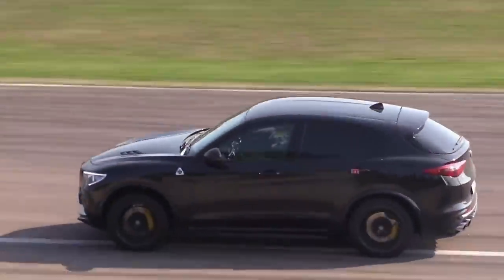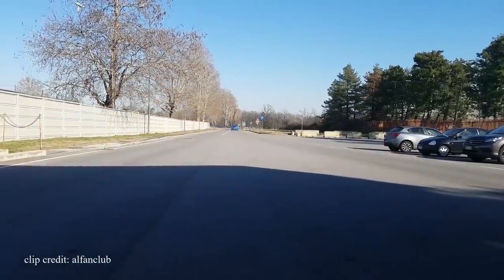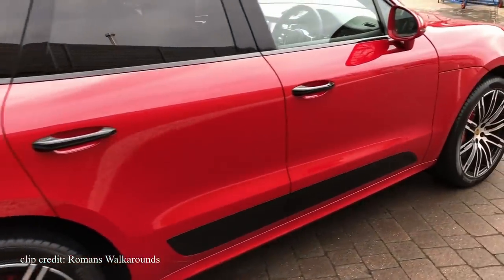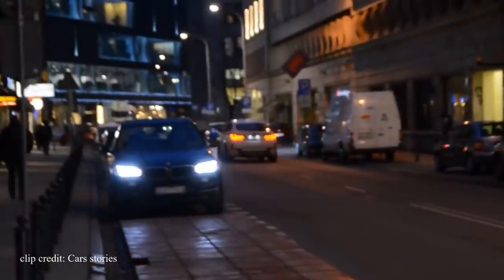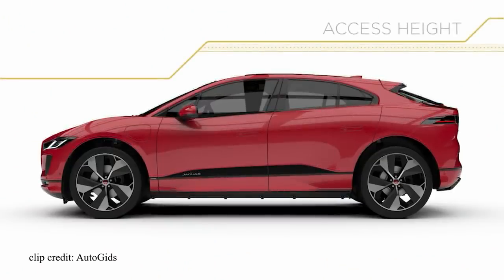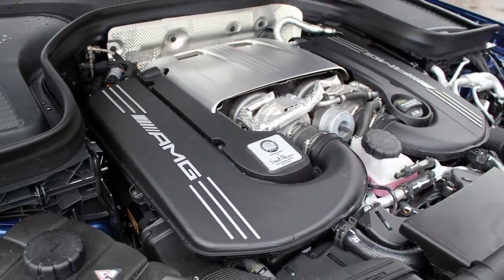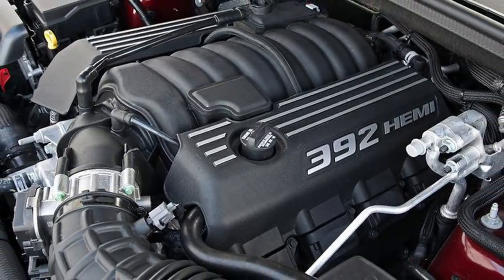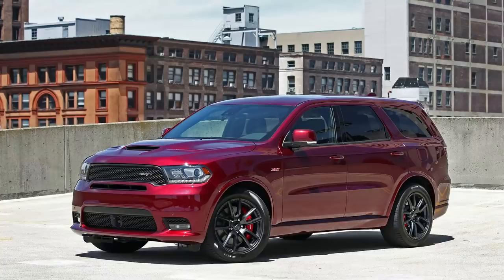6 Modern SUVs That Put Motorcycles to Shame in a Race!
Not to long ago SUVs/Crossovers were known as boring mom vehicles but now, things have changed. As the market has shifted, auto manufactures are now doing what once seemed impossible with SUVs. They are now fun to drive, aggressive looking and super fast! In this video I'll be showcasing 6 modern SUVs that challenge most super cars and even. motorcycles.

10 Modern Cars That Are More Likely To Kill You Than Get You Than Get You To Point B!

Intro soundtrack: CPT by Drew Banga
Body soundtrack: Contact by Causmic